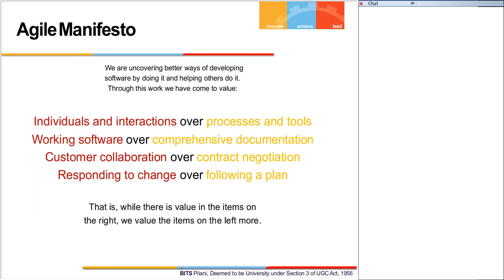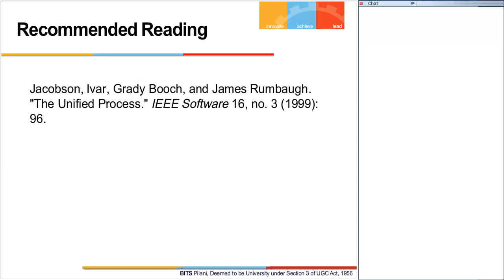S1 18 SS ZG514 L2 P 2